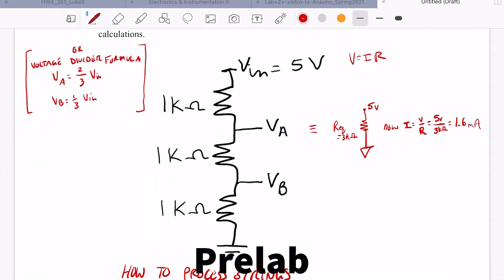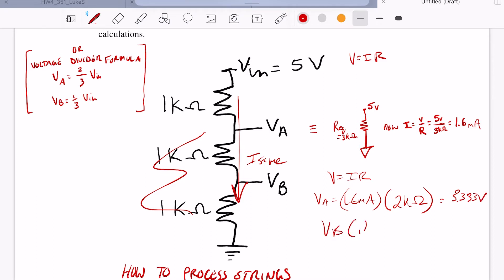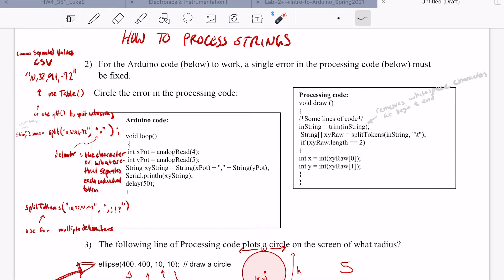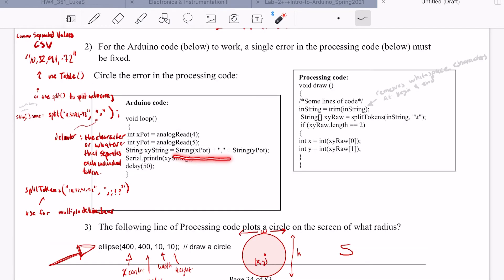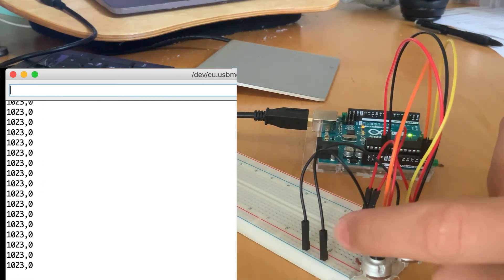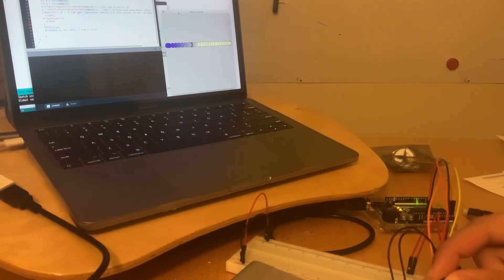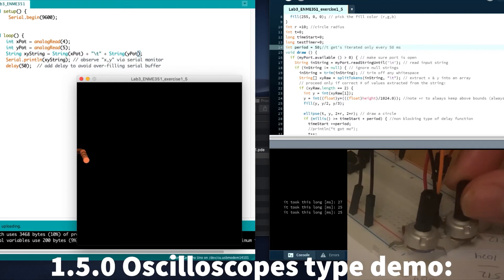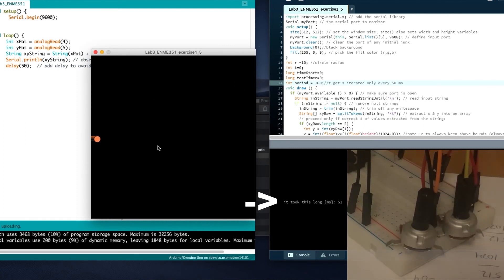ENME351 lab 3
ALSO for prelab. The variable instring isn't well defined